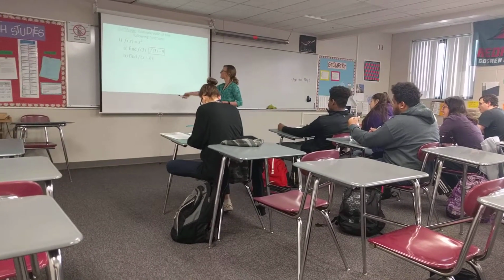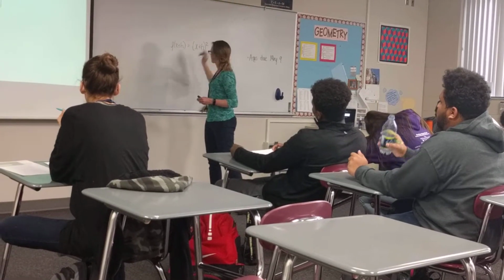Homework review on instantaneous rates of change. April 13, 2017